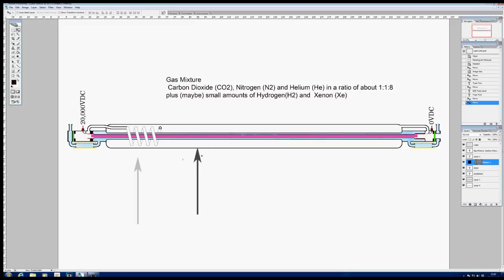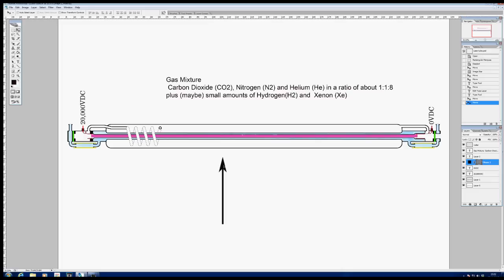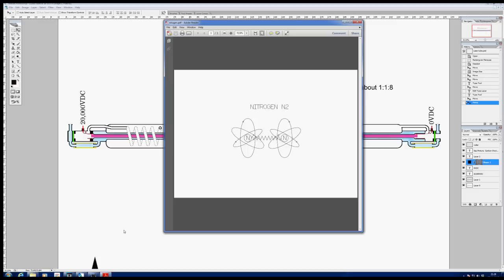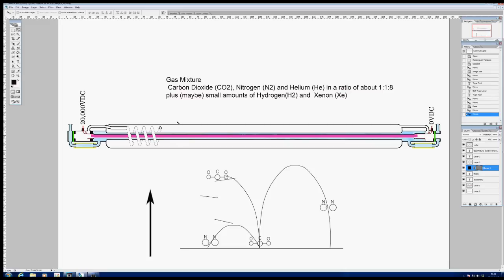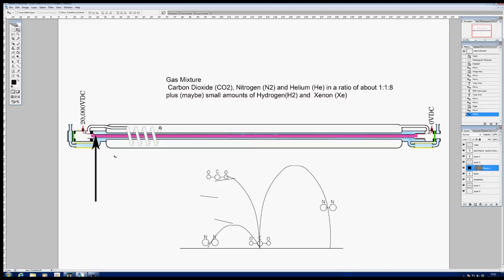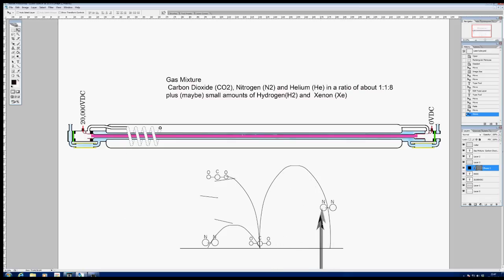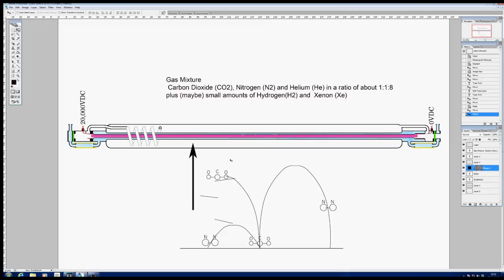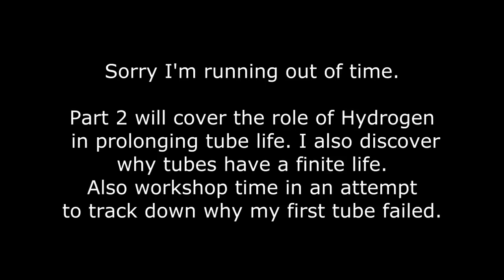RDWorks Learning Lab 35 Understanding MY Laser Tube Part 1